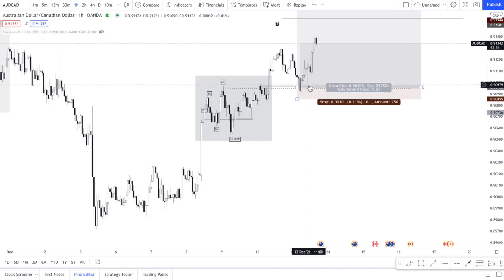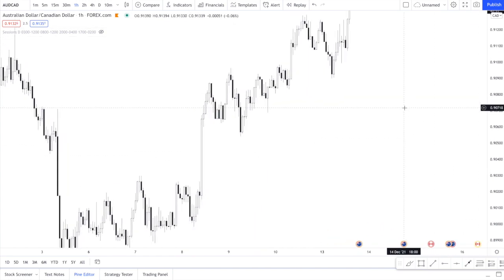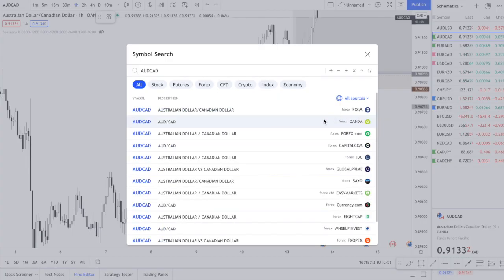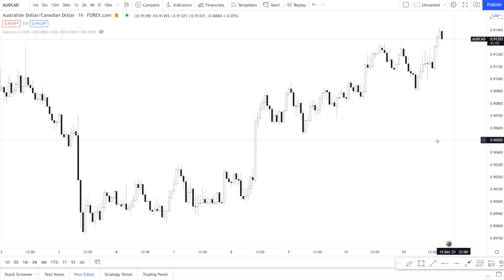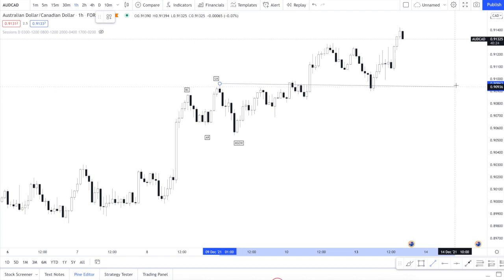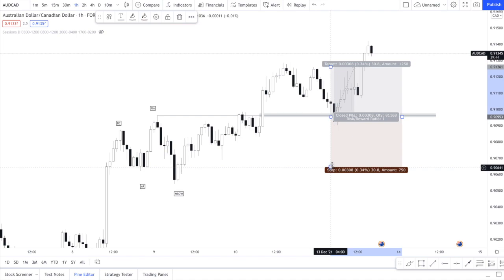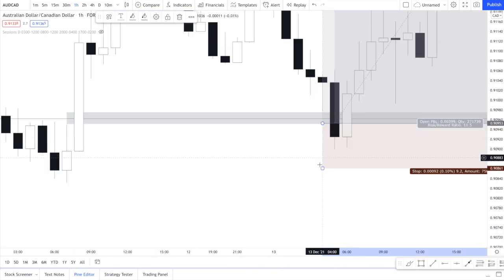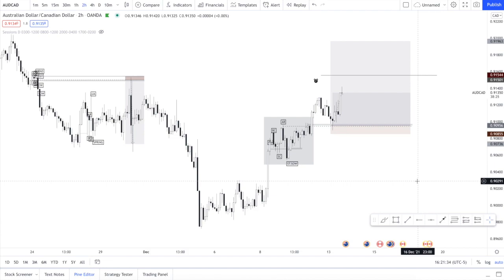💸 REACCUMULATION ON AUDCAD ! 💸 | Live Smart Money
I HIGHLY suggest drawing this out on paper!

▪️ Use Scribd for 30 DAYS FREE to read The Methodology of Wyckoff